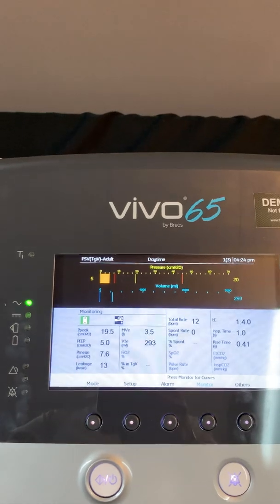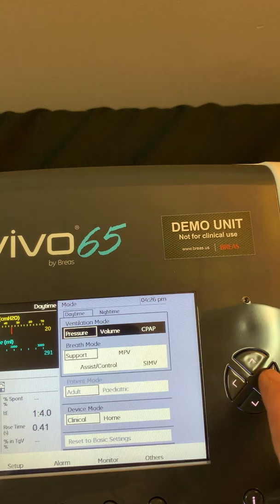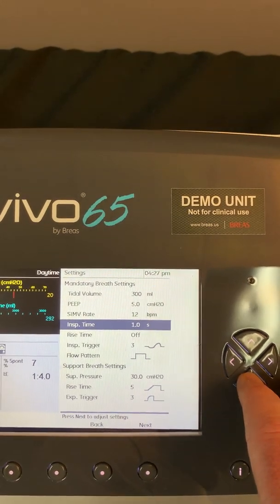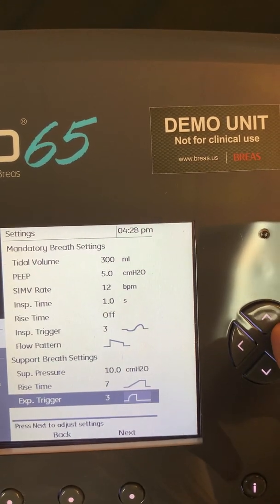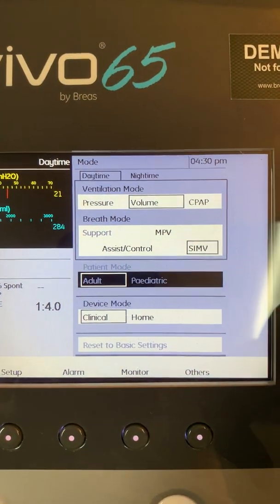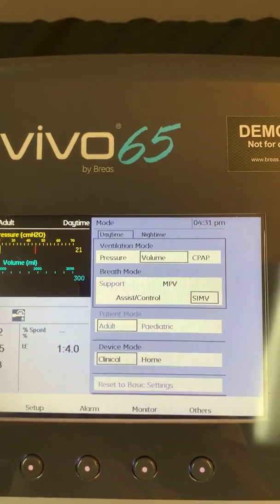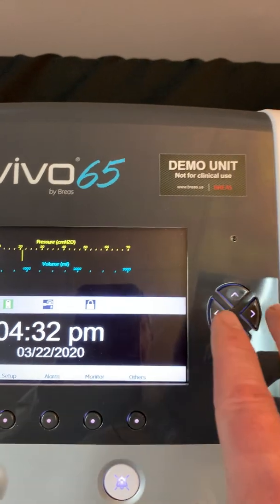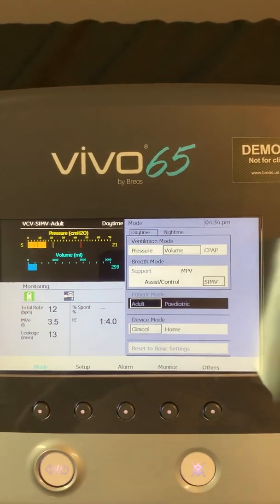Mode Menu Overview - Breas Vivo 65 Ventilator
Video walkthrough of the Mode menu for the Breas Vivo 65 Ventilator.